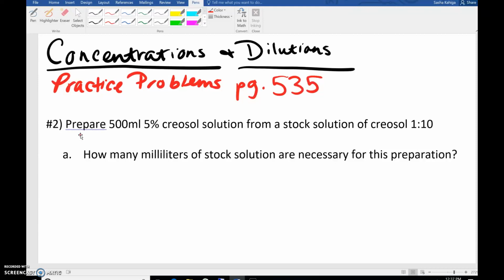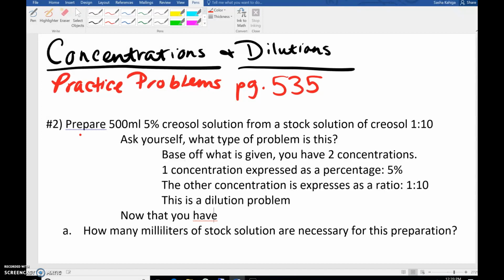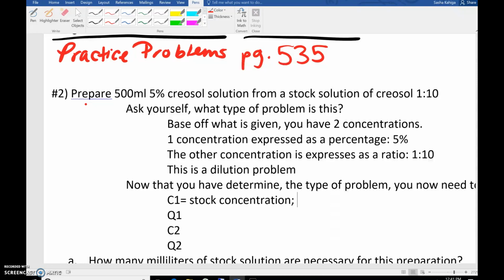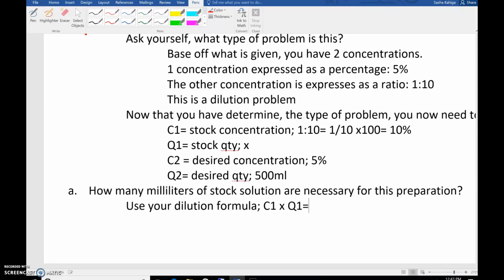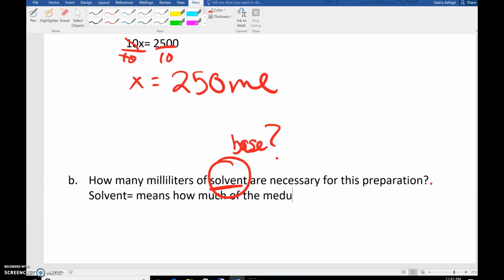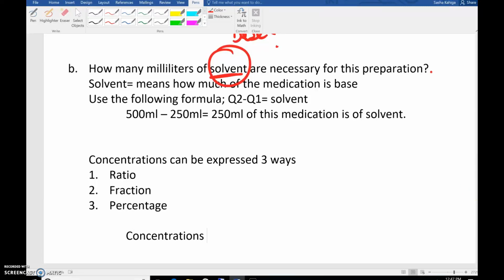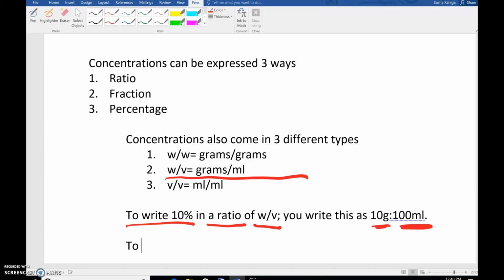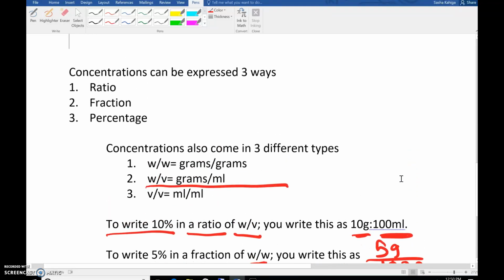Concentration & Dilution Lecture Video VII